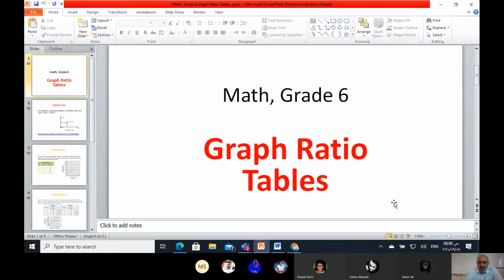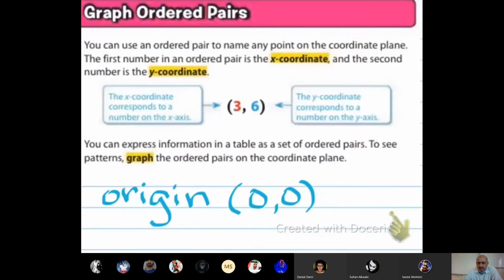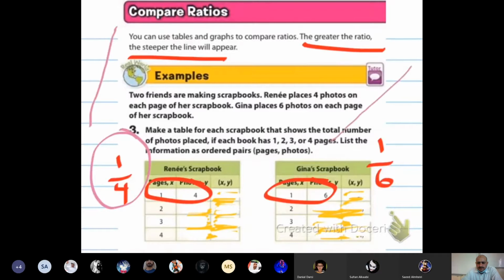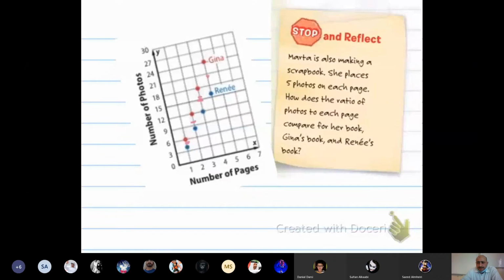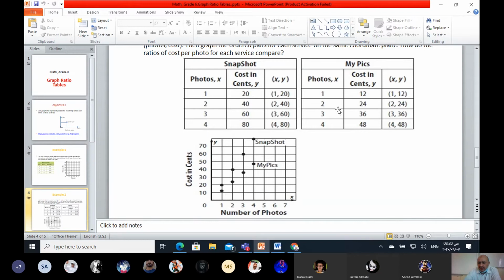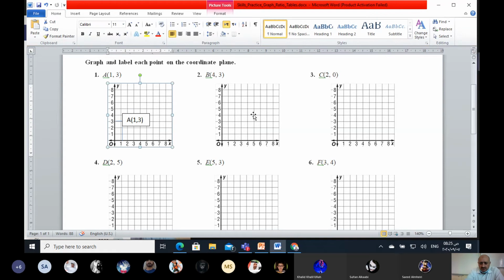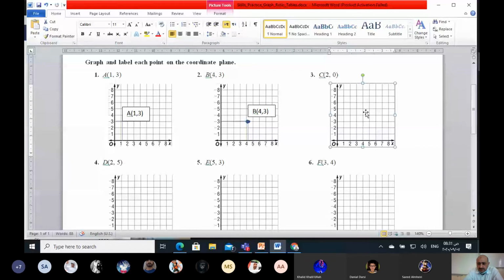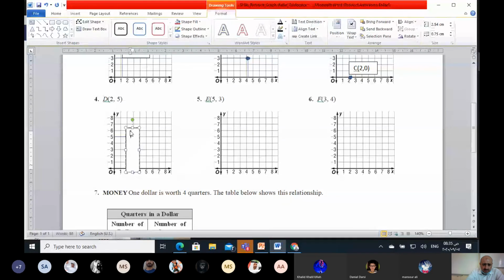Math , Grade 6